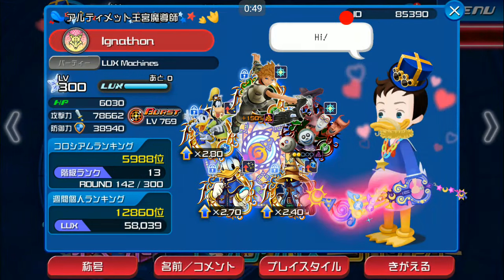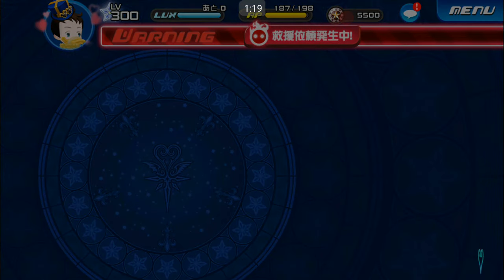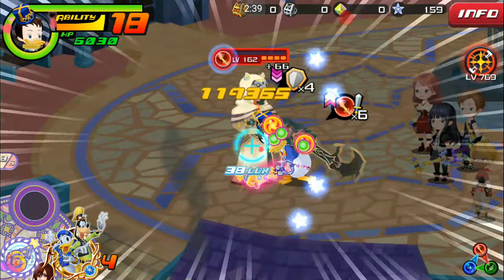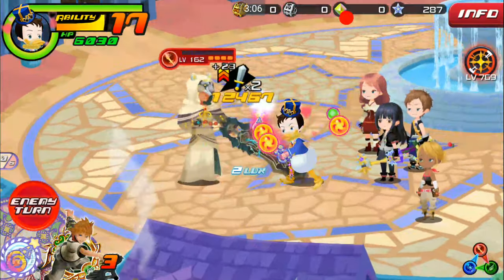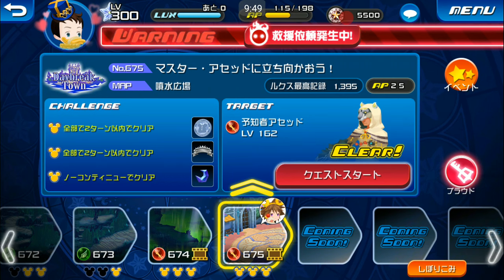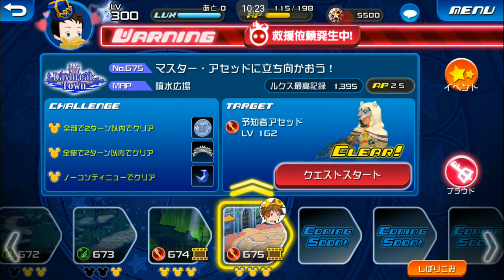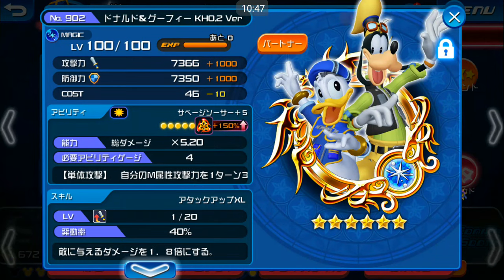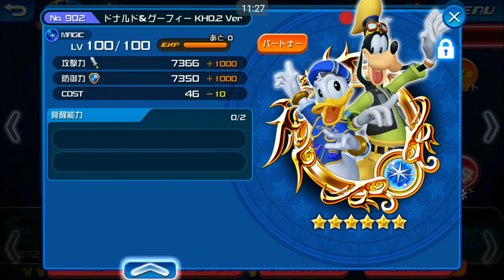KHUx JP: Showcasing Medal - Donald and Goofy KH 0.2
Dolan Gooby KH 0.2
Upright Magic
"Savage Saucer"
Target: Single
Multiplier:
5 Dots: x5.20
150% Guilt: x13.00
Description: +3 Magic Attack in 1 Turn, -1 Gen Def to Enemy in 1 Turn
AG Cost: 4
Tier Guilt: 5th
Hit: 6 Times